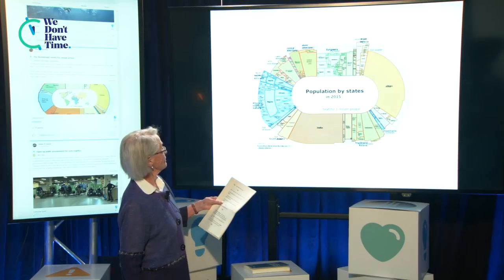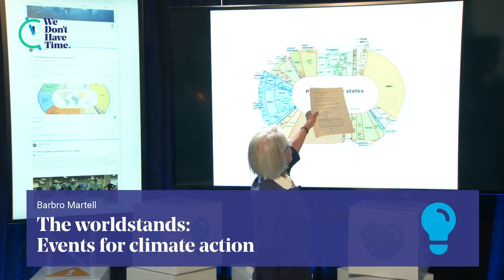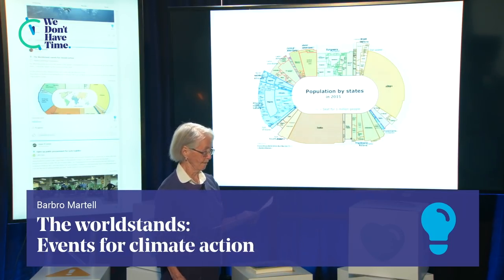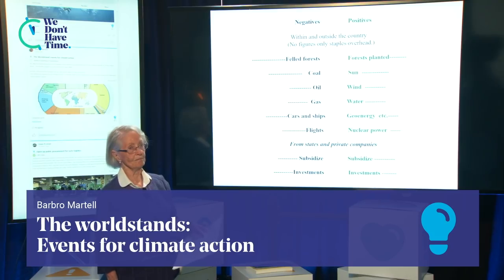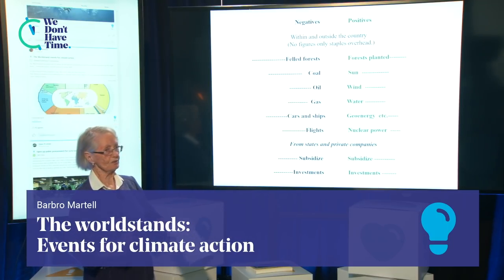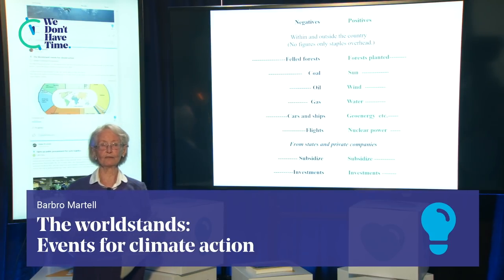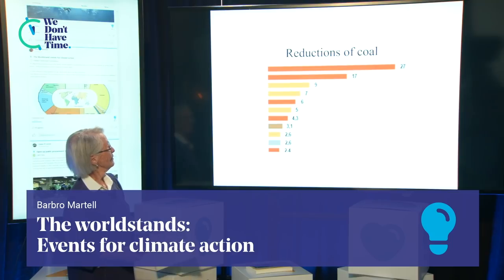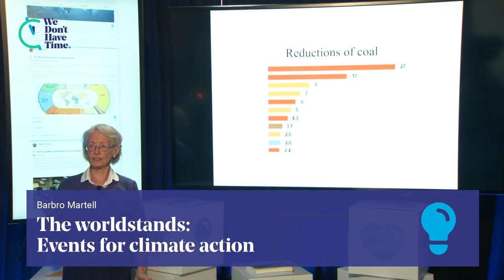Barbro Martel, Climate Idea to the Global Challenges Foundation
From We Don’t Have Time’s Climate Conference 2019 on Earth Day 22nd of April. Barbro Martell, the psychoanalyst has made a Climate Idea to Global Challenges Foundation. Read more and agree to the campaign

During our Earth Day event, climate advocates pitched their social media campaigns for the climate and the environment. We discussed the art of effectively communicating the climate crisis; the leading role of the climate youth movement; and the connection between individual lifestyle choices and major systemic change. Our aim is to show how important it is that everyone – young people, old people,  parents, businesses, institutions, elected officials – is needed. Together we are the solution to the climate crisis and without collaboration, we will fail.

The We Don’t have Time app is available on both App Store and Google Play: